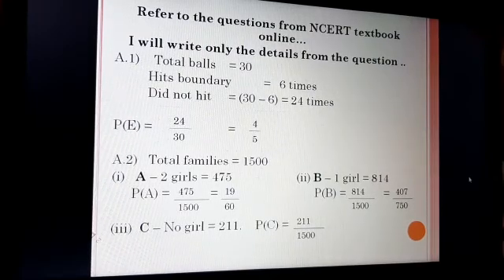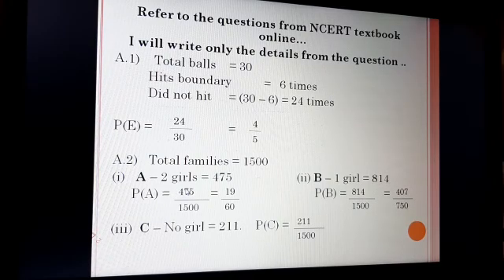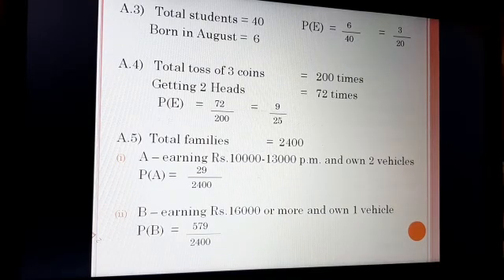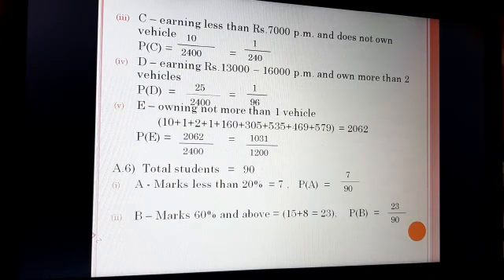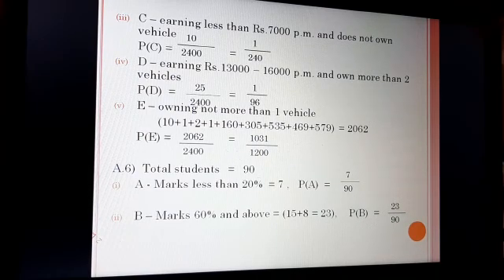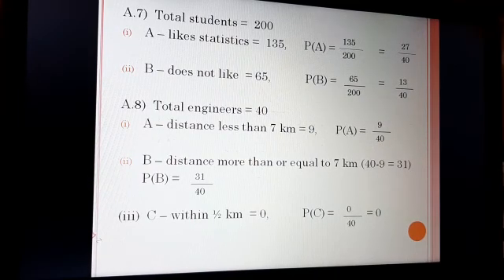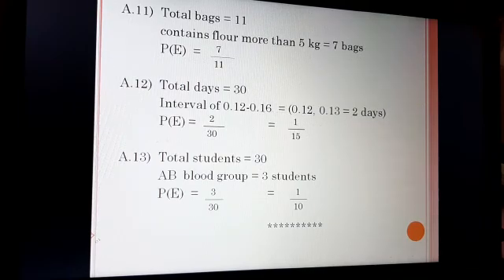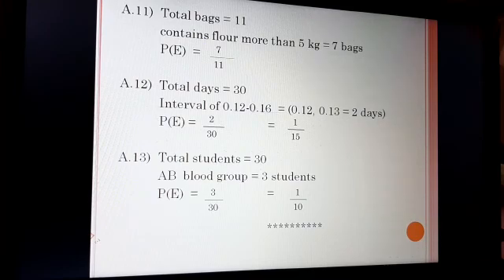Std-9th Subject-Maths Lesson-15 Part-3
E-Learning video Std-9th Subject-Maths Lesson-15 Part-3, By-St. Xavier's High School-Mundra.